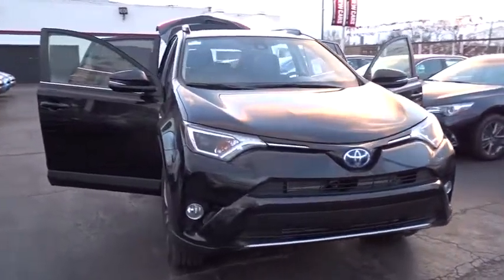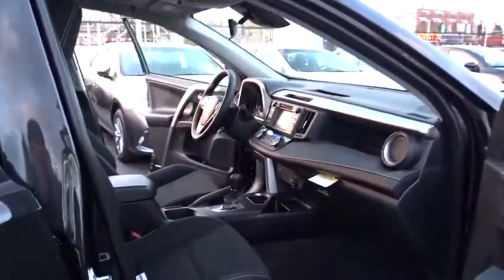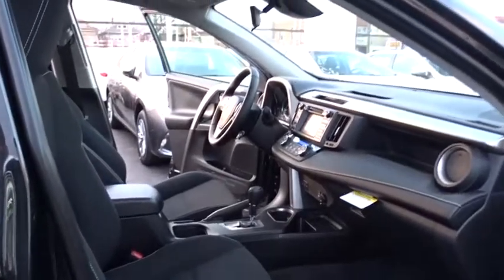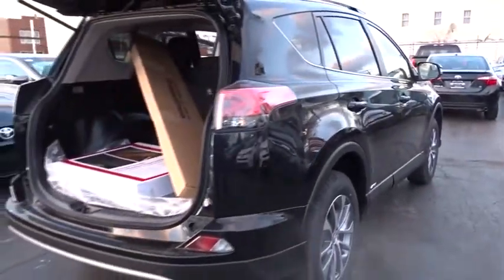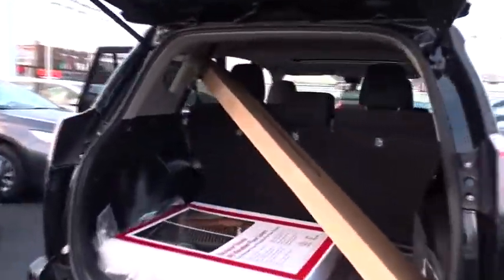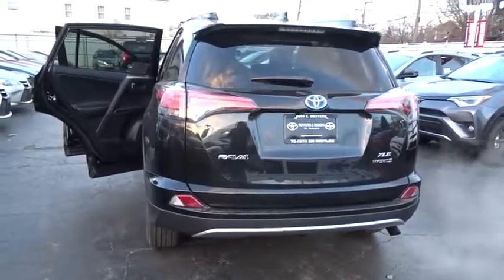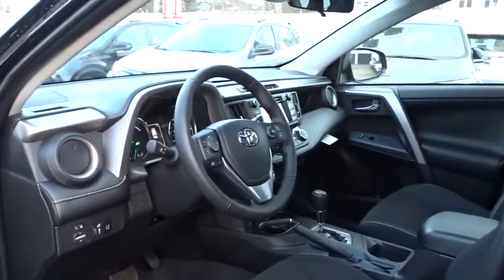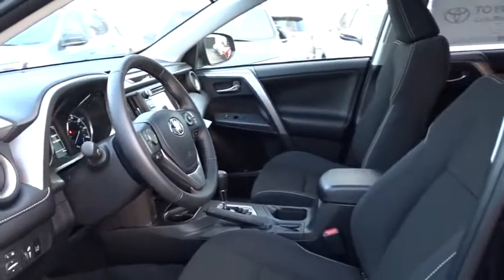2017 Toyota RAV4 Hybrid Countryside, Oak Lawn, Calumet city, Orland Park, Matteson, IL 17456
2017 Toyota RAV4 Hybrid
2017 Toyota RAV4 Hybrid XLE - Stock#: 17456 - VIN#: JTMRJREV0HD089358

6941 South Western Ave.